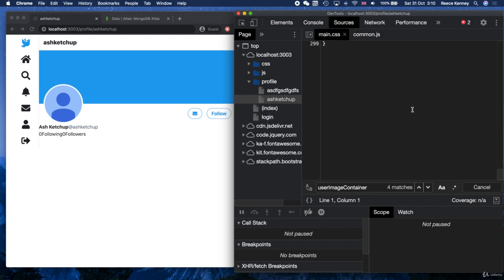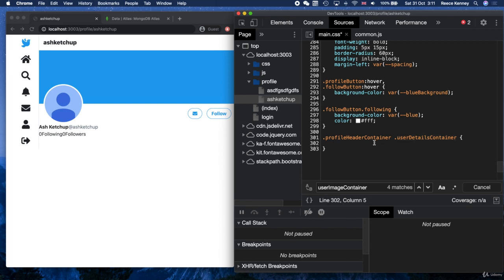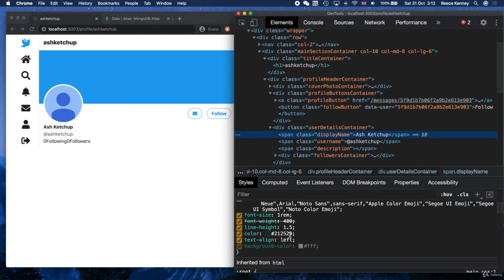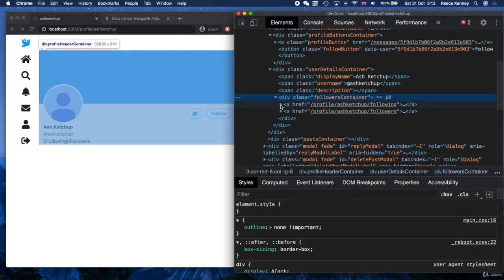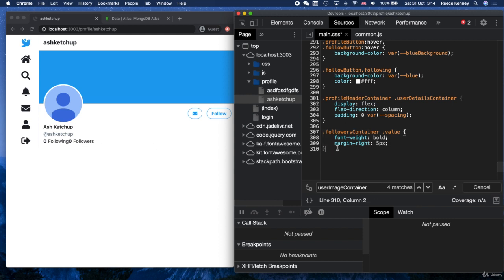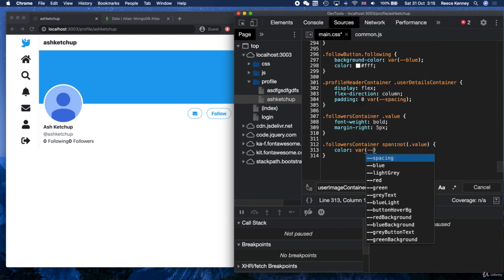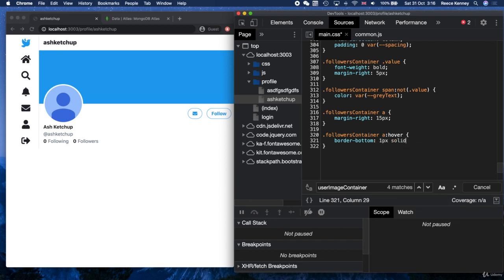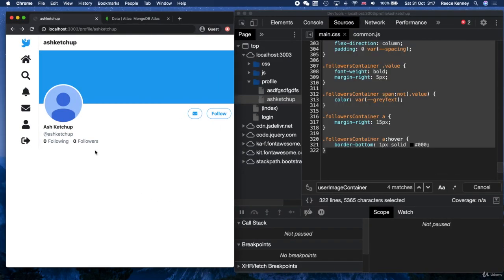14.10 Styling the user details